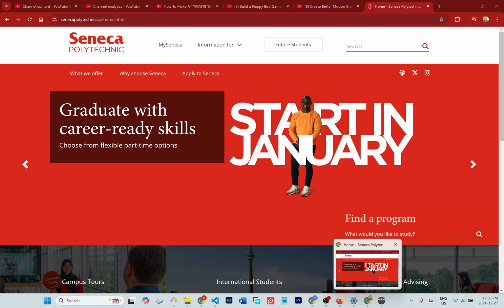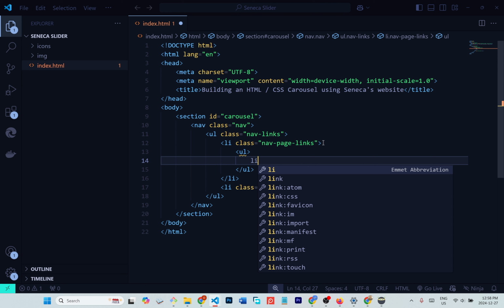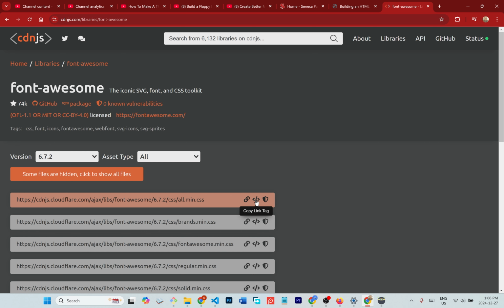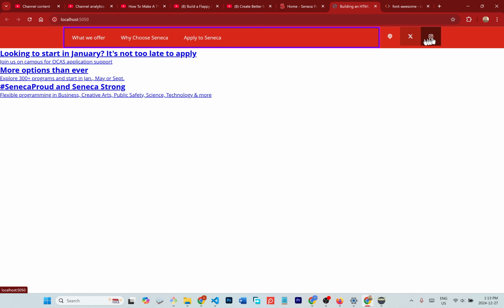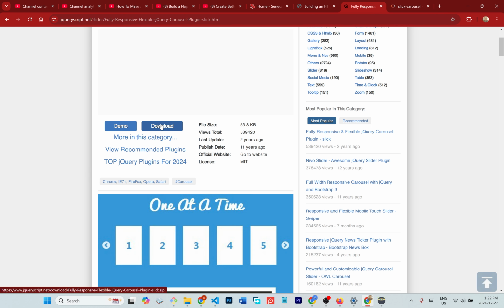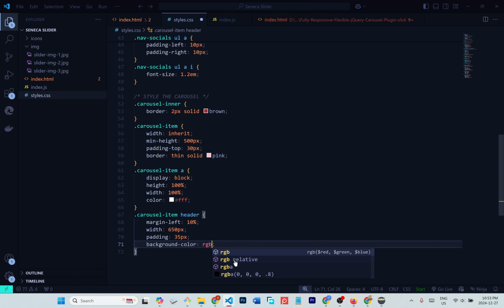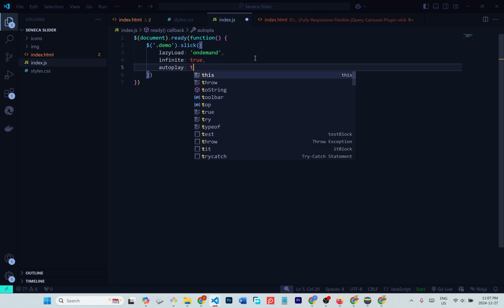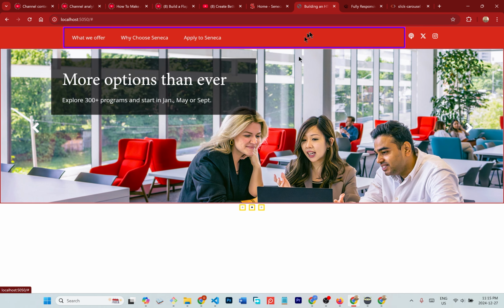How to create a website slider in JavaScript from scratch using slick.js (Seneca college clone)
Let's learn how to create a website slider in JavaScript from scratch, modelling the Seneca college's homepage web slider This tutorial delves into all the intricacies or bottlenecks you may encounter while building an image slider or carousel.

It starts from the barebones, explaining the files and also pointing the assets you need. Then for controls, you are well covered as slick.js with the help of jQuery makes provision. A lot of the controls and settings are explained. But the main point is this: from this tutorial, you should be confident in not only building a website for yourself but also knowing how to style it to your taste.

Join us in this comprehensive tutorial on creating a website slider from scratch with JavaScript and slick.js. This video will take you through the essential steps to develop a fully functional and very customisable slider, perfect for showcasing images or content on your website. There's no limit to the number of slides you can insert but probably not too many is ideal. We will cover everything from setup to implementation, making it easy for you to follow along and apply what you learn. Enhance your web development toolkit with this essential tutorial.

0:00 - Walkthrough of Seneca's website's slider
4:00 - Coding from scratch (HTML)
13:30 - Styling from scratch (CSS)
21:26 - Link Slick, jQuery and jQuery Migrate CDNs
25:00 - Programming the slider